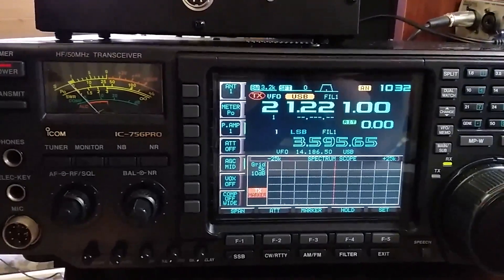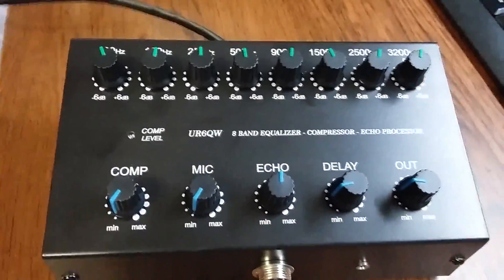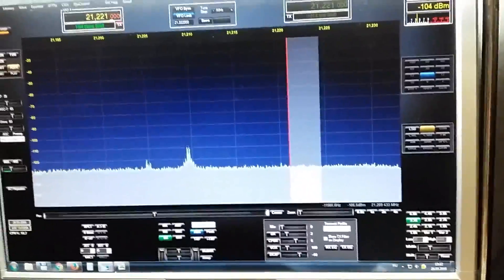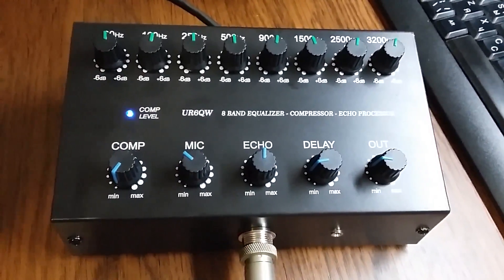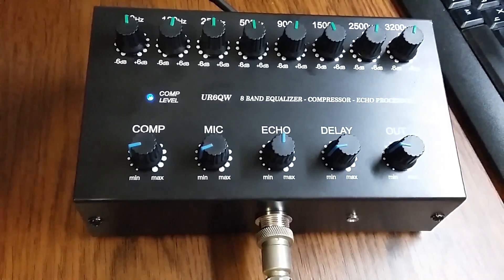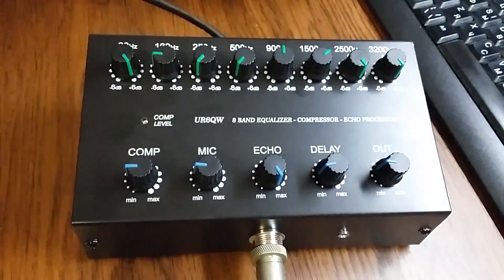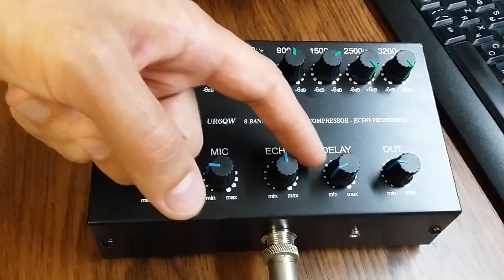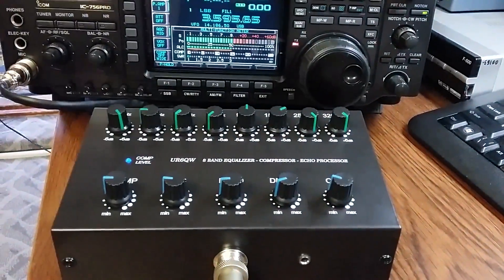UR6QW 8 band Equalizer Compressor with Echo effect (EQ V.4)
A short demonstration of the 8 band Equalizer Compressor with ICOM-756pro. Recording on SDR transceiver (real recording with ether, good quality).